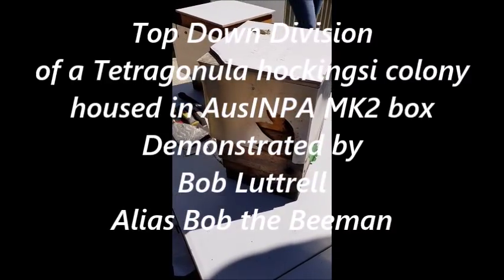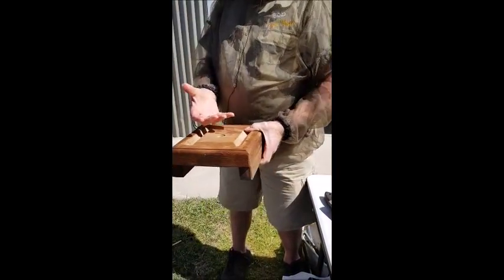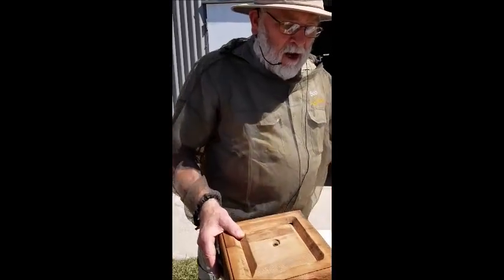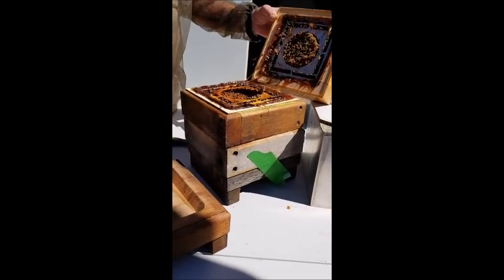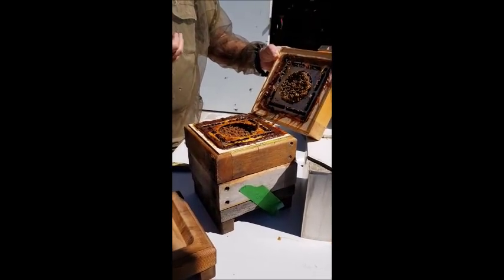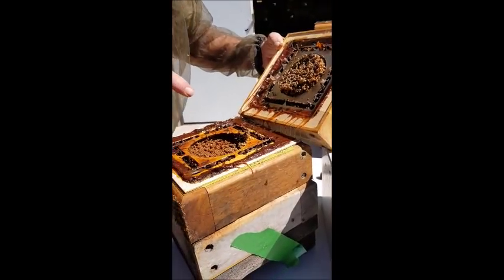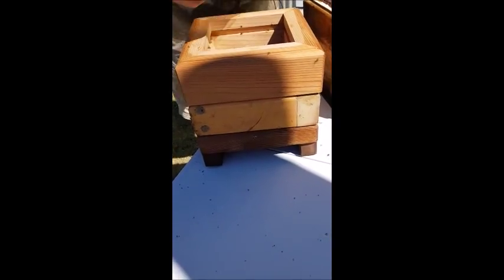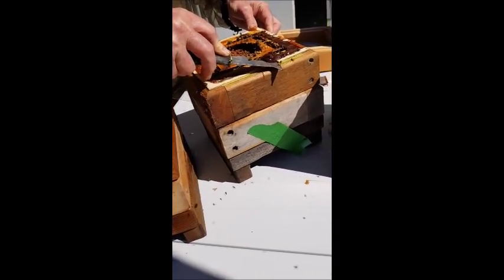TOP DOWN DIVISION Movie ver2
A METHOD OF DIVISION COLONIES OF STINGLESS BEES IN MODULAR BOXES SUCH AS THE AusINPA MK2 BOX. tHIS VIDEO IN PARTICULAR SHOWS T hockingsi in the box. The method is designed to minimise damage to the nest, the breaking of honey and pollen pots, the spillage of honey.  This video is shown from start to finish, no deletions, and with all the questions. The queen ended up with the advancing front in the original bottom two levels.